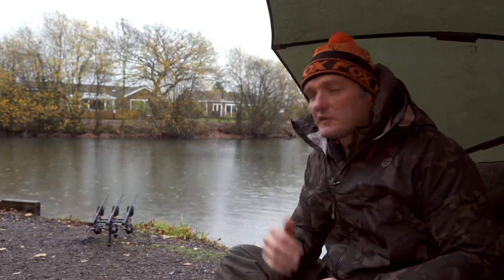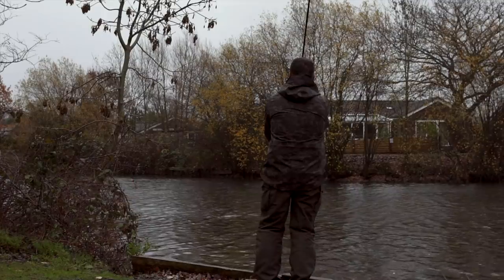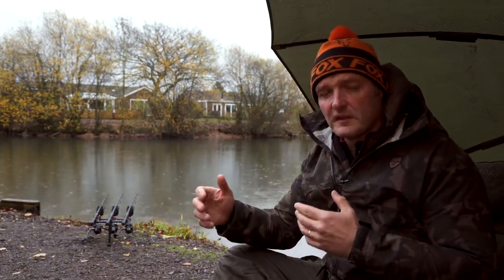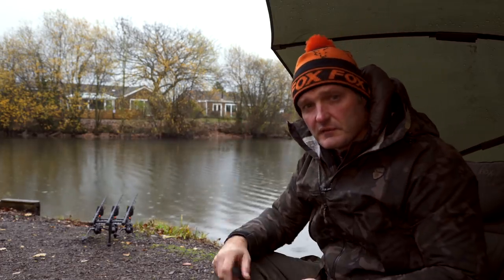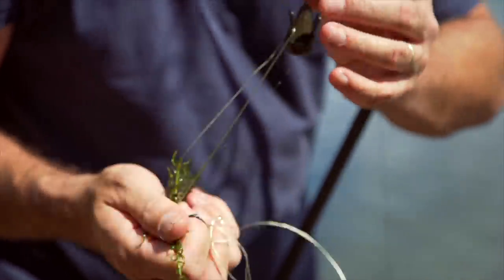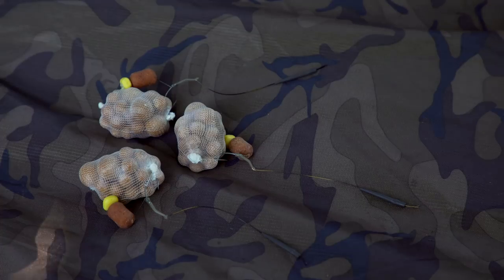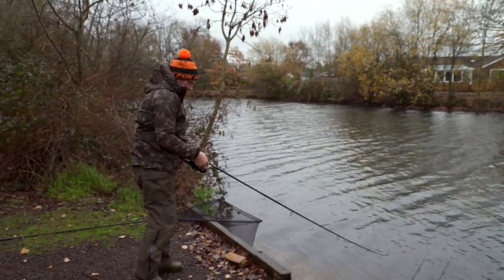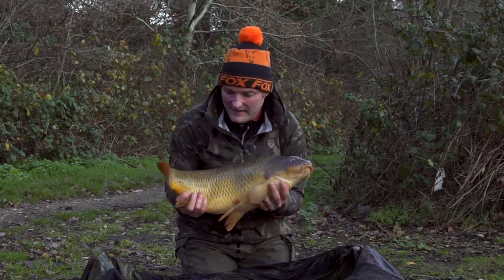***CARP FISHING TV*** Overlooked Basics with Rob Hughes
Join expert diver and Team England manager Rob Hughes on the bank of Willow Park Fishery, as he goes through some of the basic but most important tips to help you choose the correct equipment for the job!